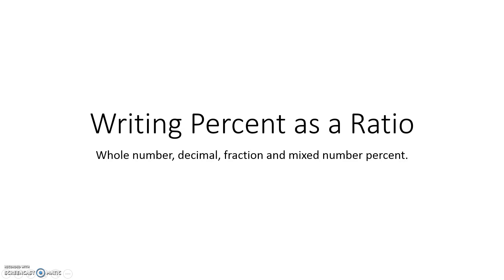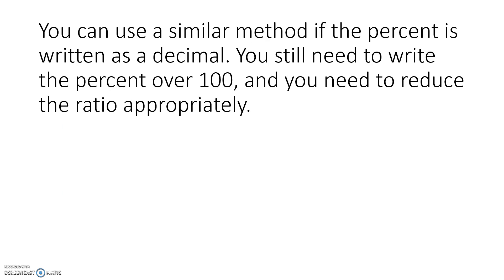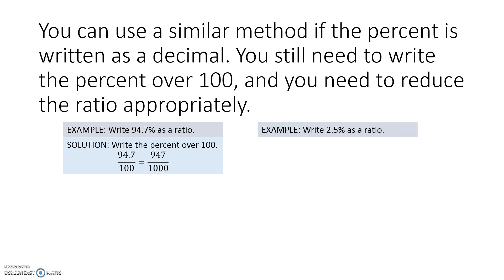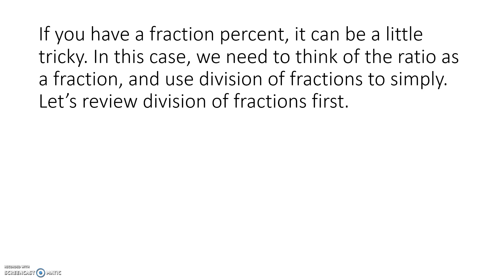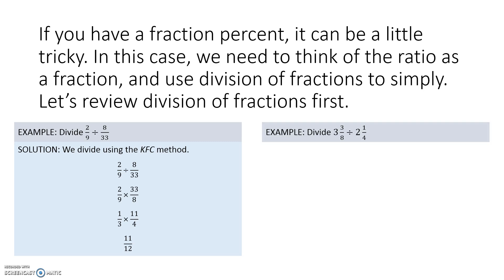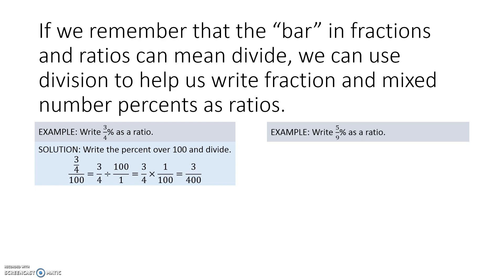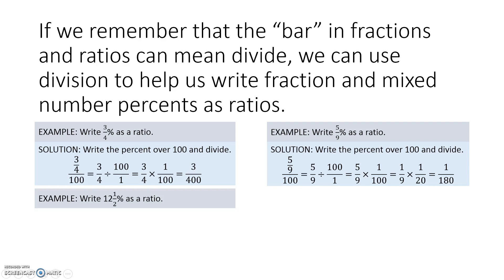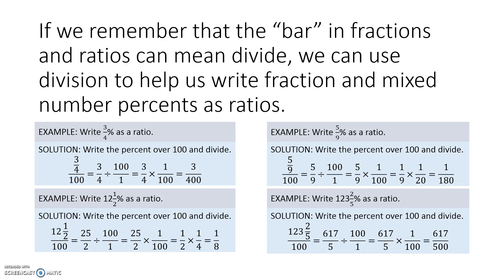Percent as Ratios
A short tutorial on writing percents as ratios or fractions.